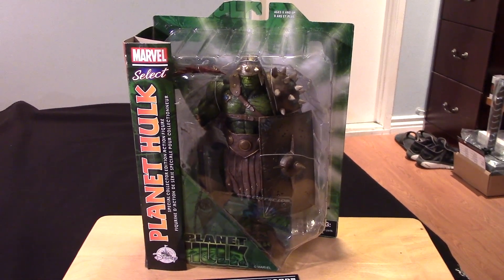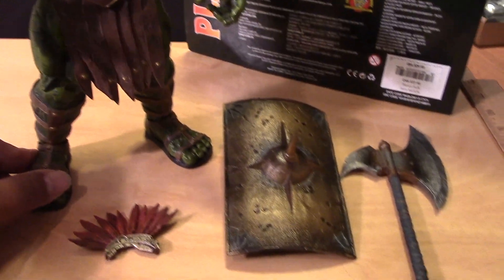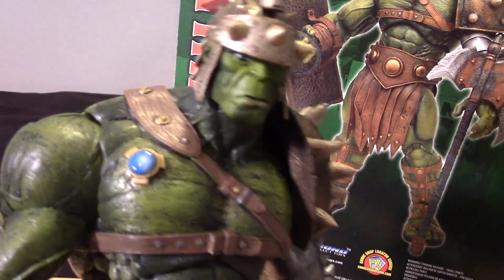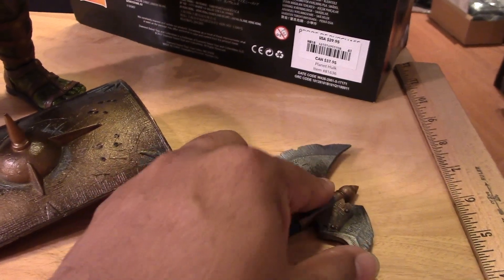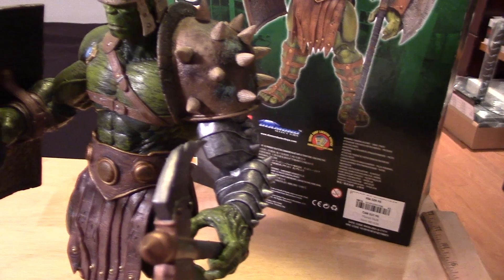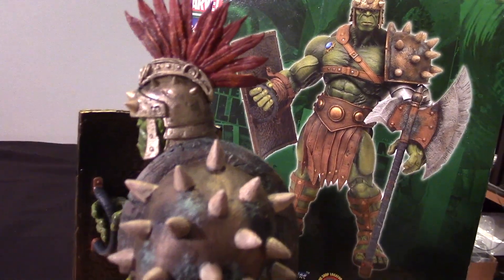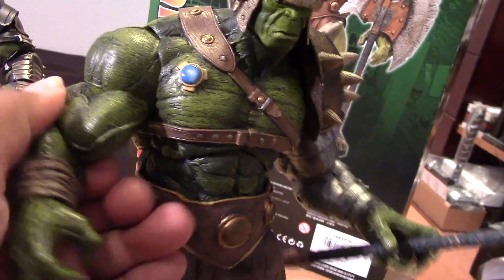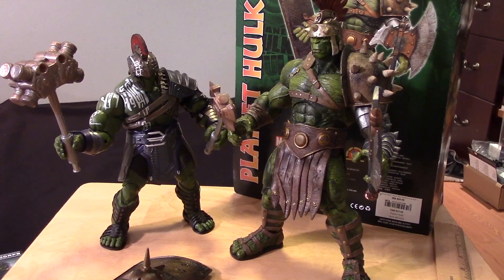Marvel Select PLANET HULK FIGURE Unboxing & Review! Disney Store Exclusive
October 26, 2017 - Quick unboxing & review of my Disney Store Exclusive MARVEL SELECT PLANET HULK Figure!

This channel and content are NOT TARGETED FOR CHILDREN!